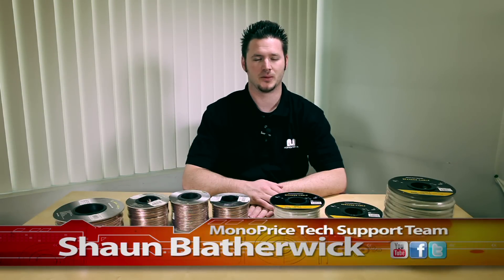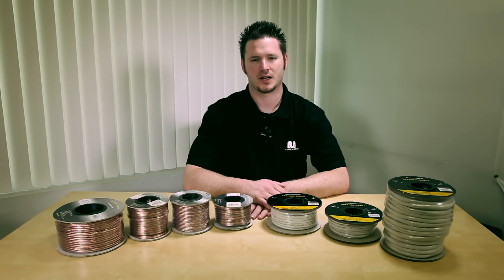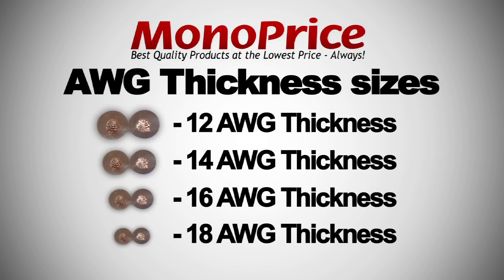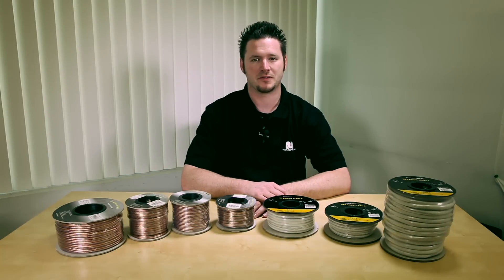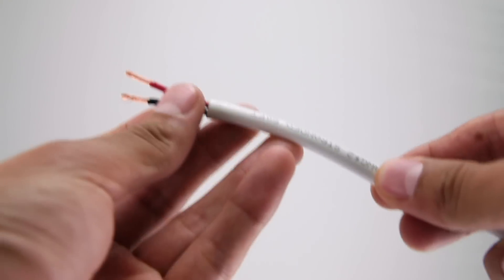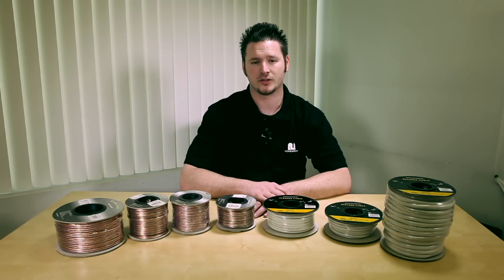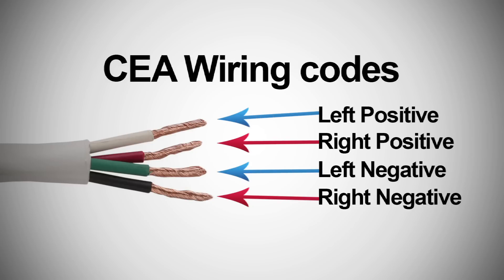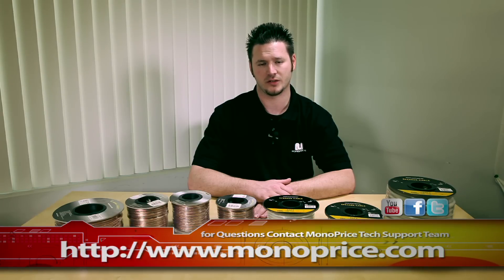How to choose the right speaker wires for your home theater system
Monoprice speaker wire video tutorial.